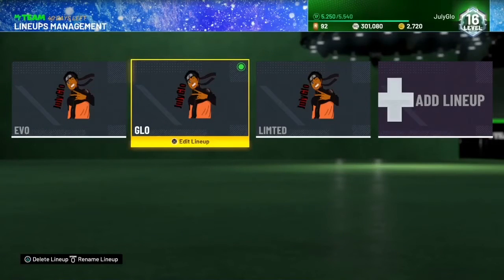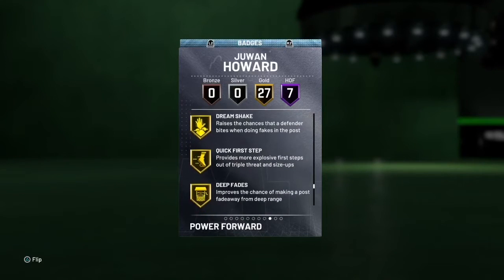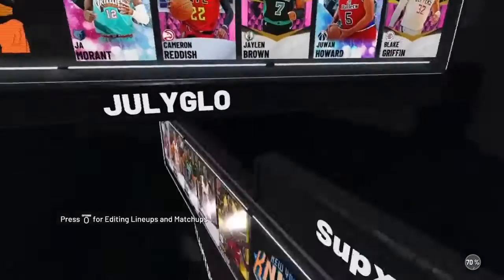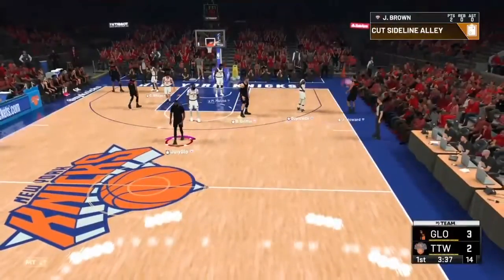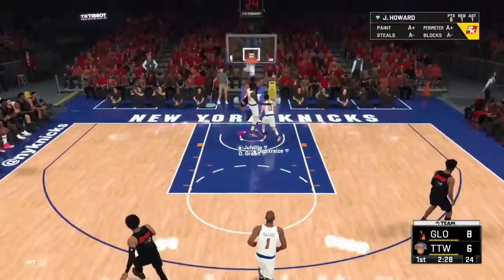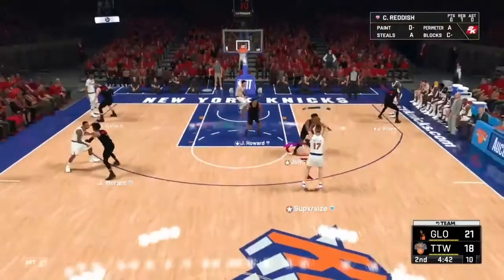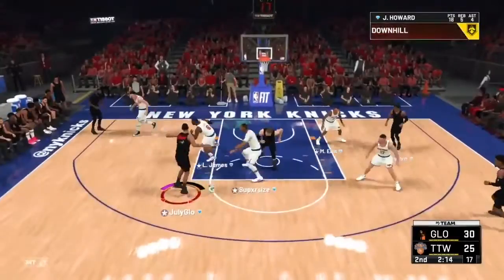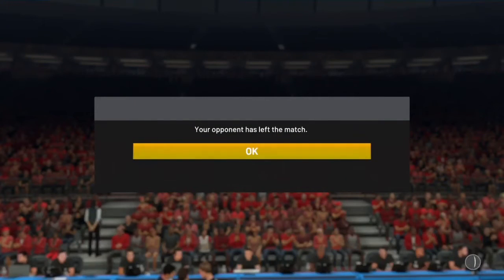DIAMOND JUWAN HOWARD GAMEPLAY.! TOP 5 PF IN MYTEAM.!?